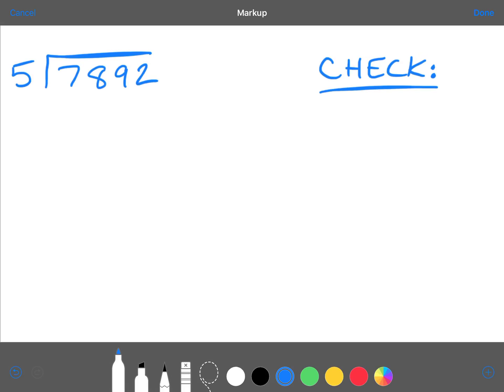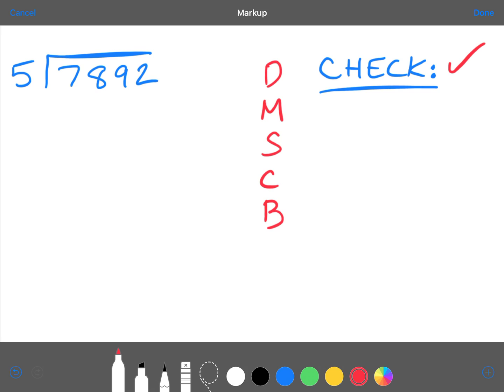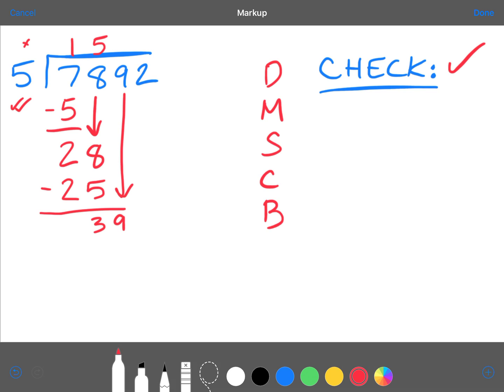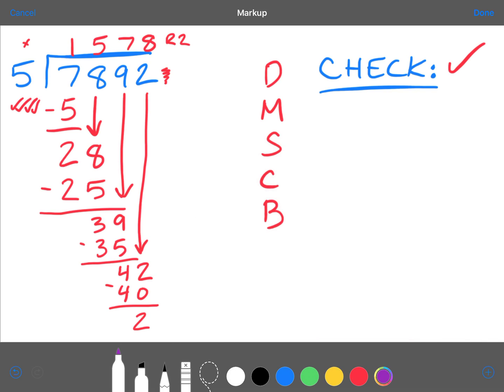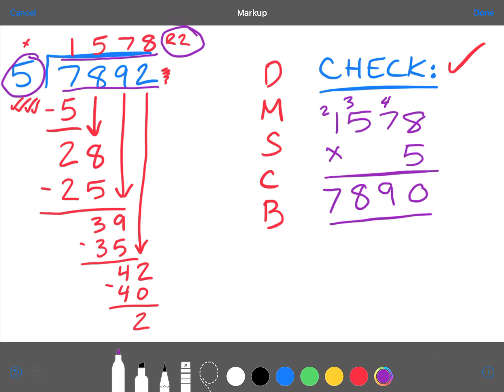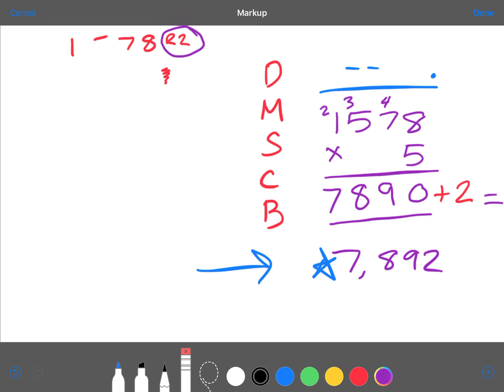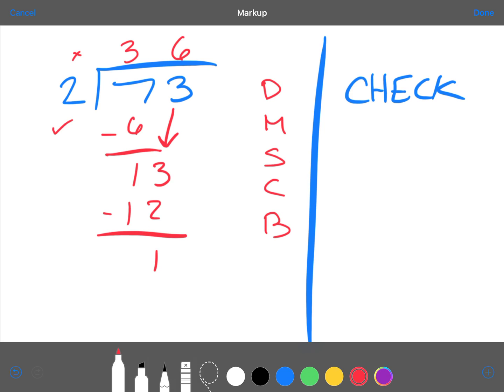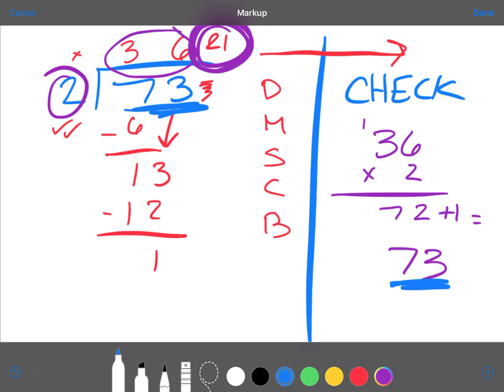Division (review)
5th Grade Division